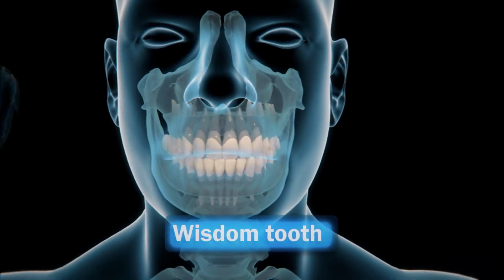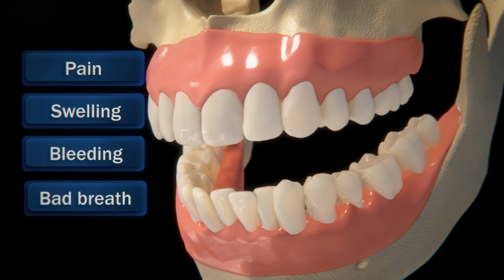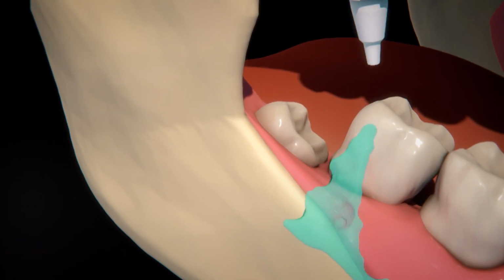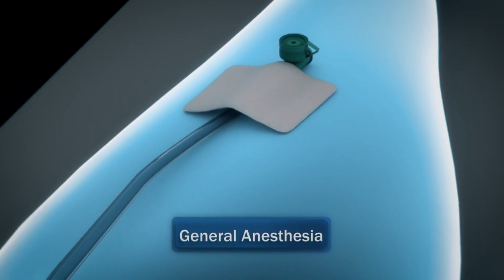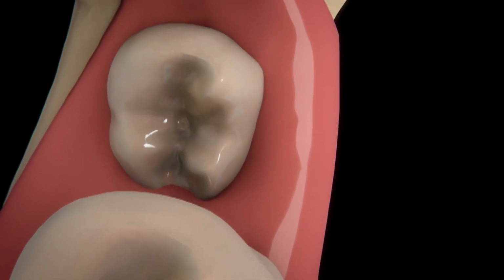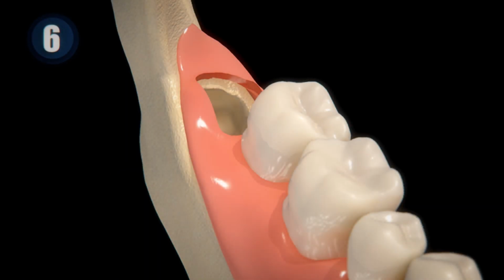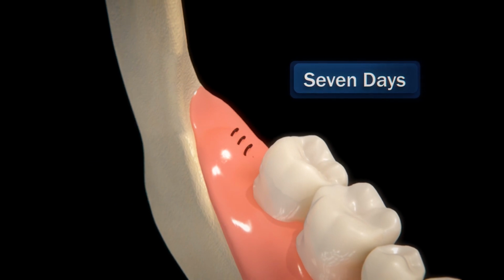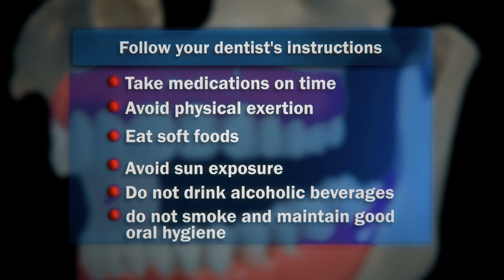Dental .teeth extraction, dental surgery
Dental. surgery
teeth
teeth extraction
teeth exercise
teeth extraction for braces
teeth exercise at home
teeth extraction for braces before
teeth extension
teeth exercises to straighten
teeth extensions before and after
tooth extraction recovery
teeth exchange